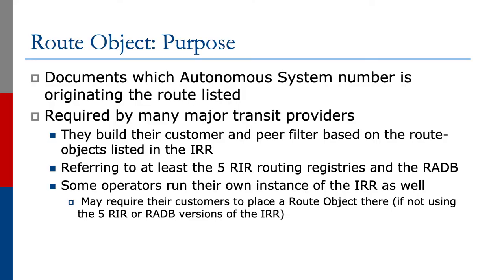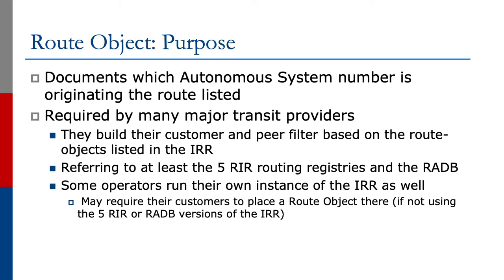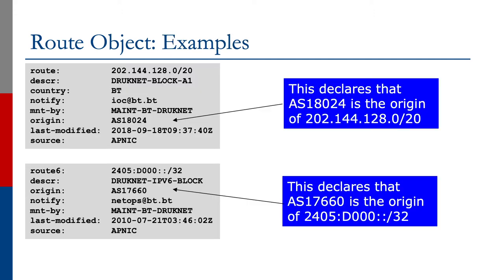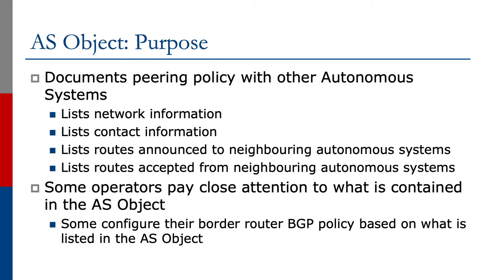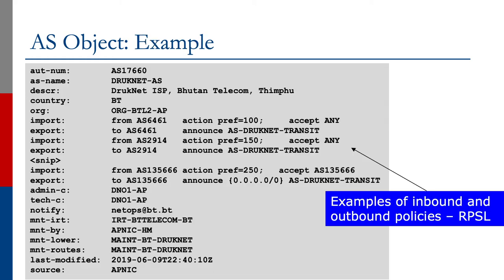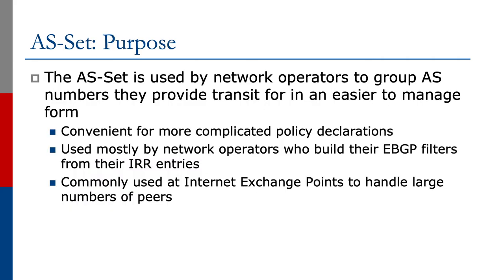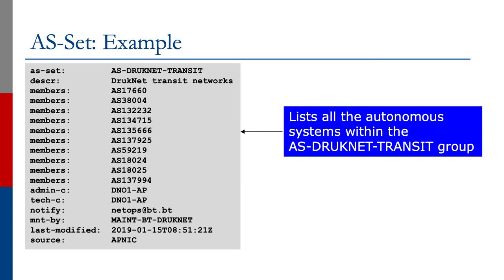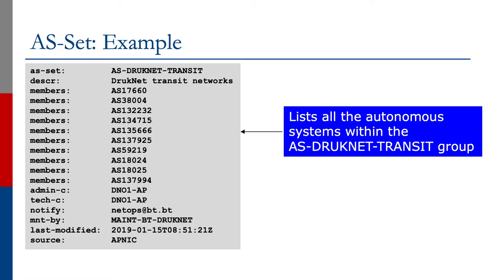Internet Routing Registry: Route Object, AS Object and AS Set